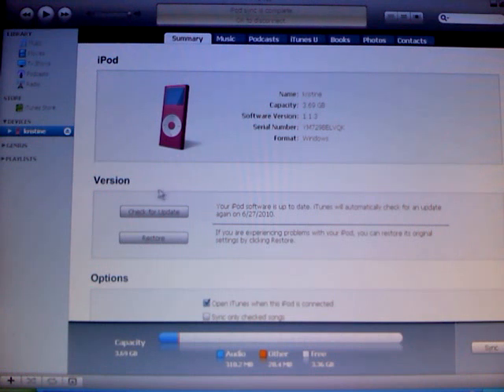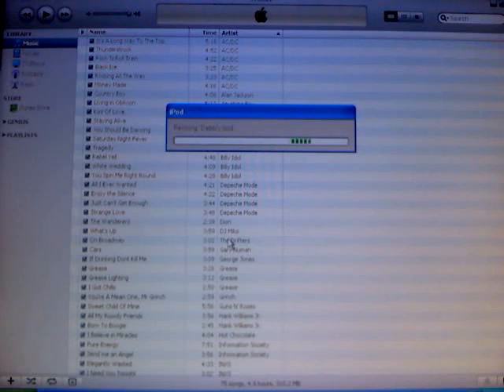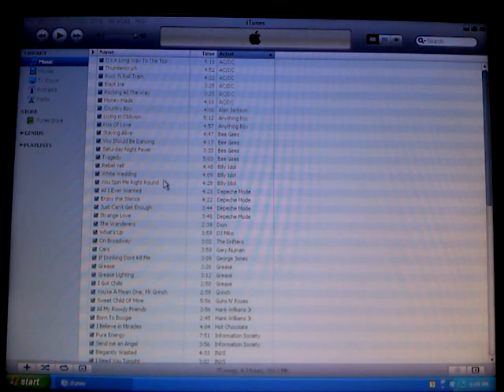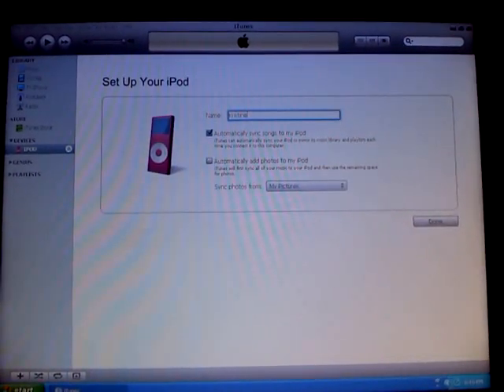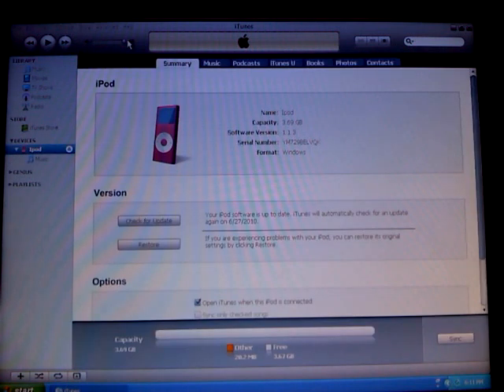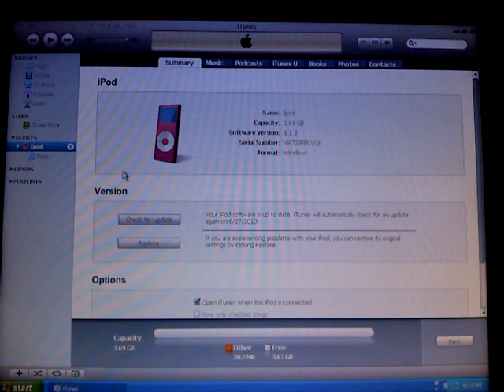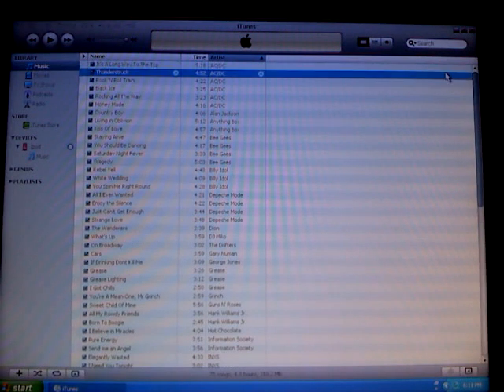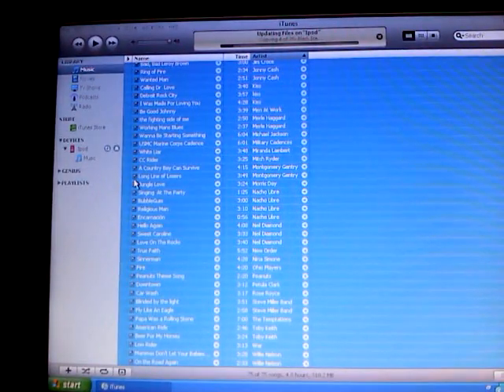How To Sync Your iPhone Or iPod With Multiple Computers Easy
make sure to unclick EVERYTHING